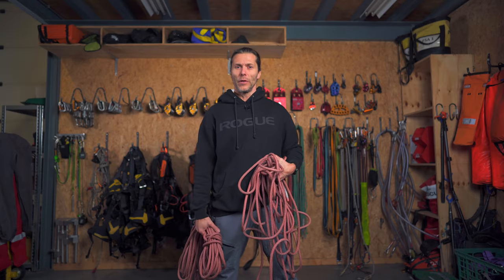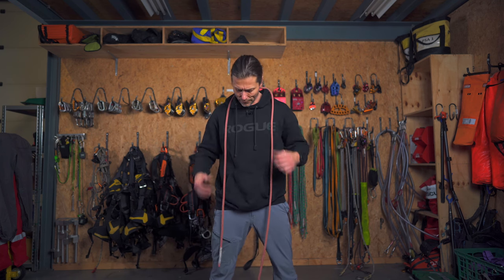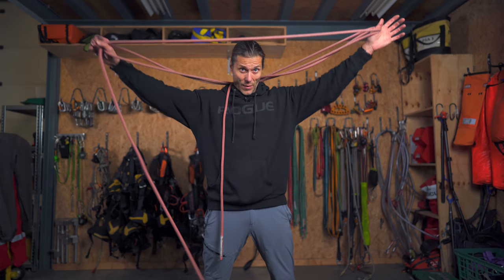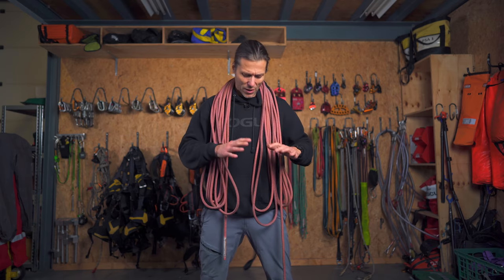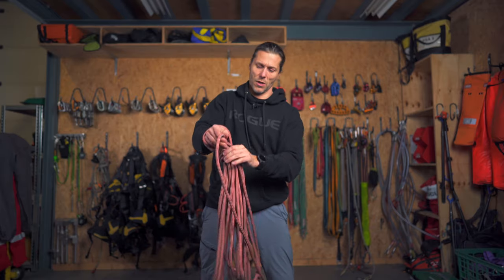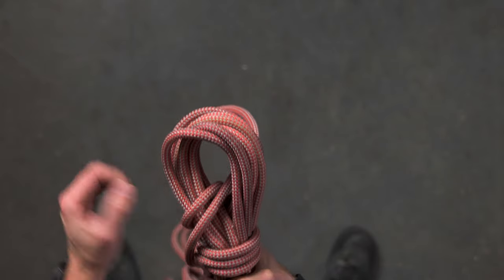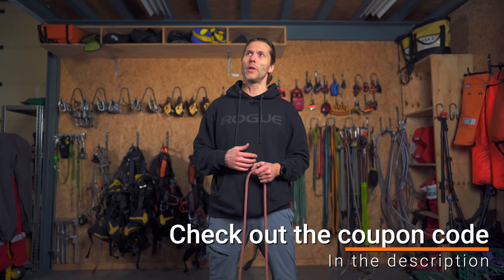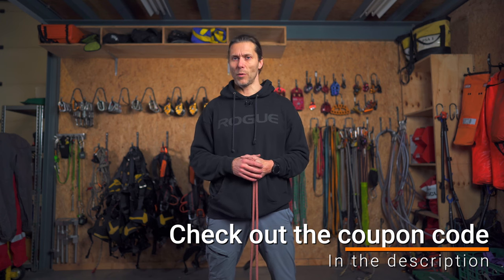How To Coil a Rope - IRATA Rope Access Training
How to coil a rope. Storing your ropes in a proper fashion can make or break the start of your day. Get your ropes neatly stored and never have to untangle them again. Okay, that still needs to be done often and if you coil and store your ropes in this way, it will always be easy to spread them out and lower them over the edge!

VRigger!